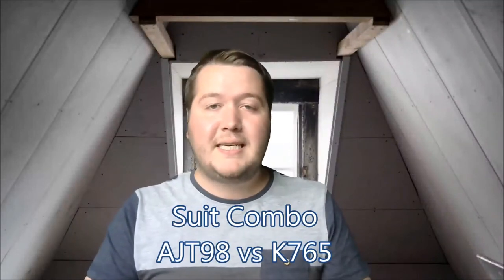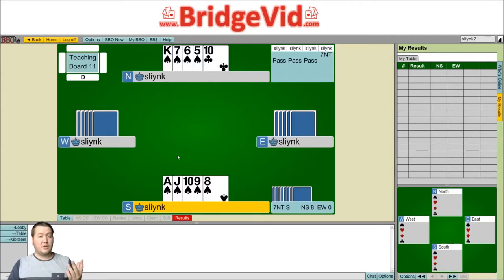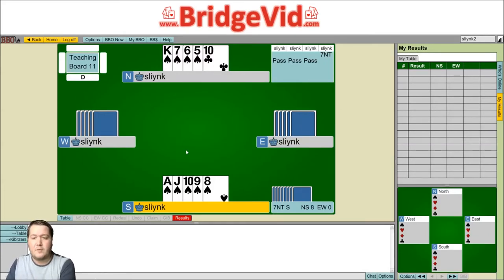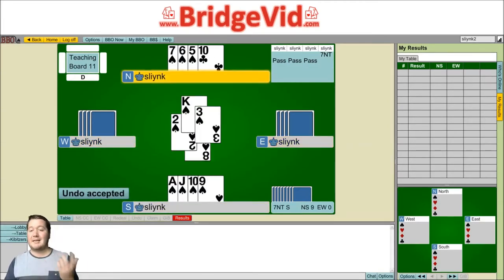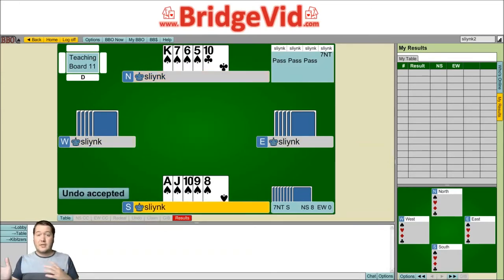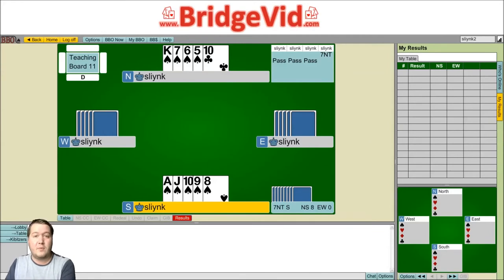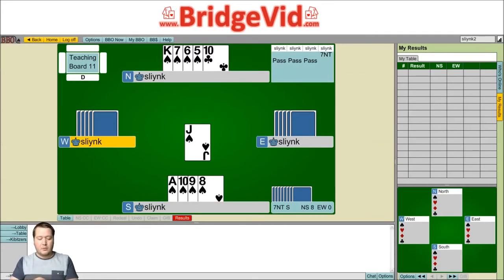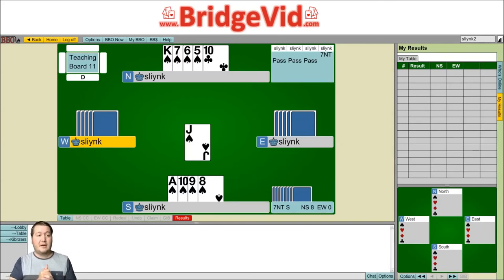Suit Combo AJT98 vs K765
Check it out for more features like this